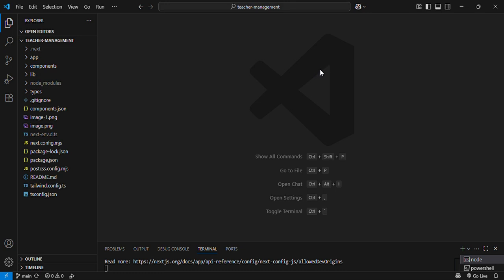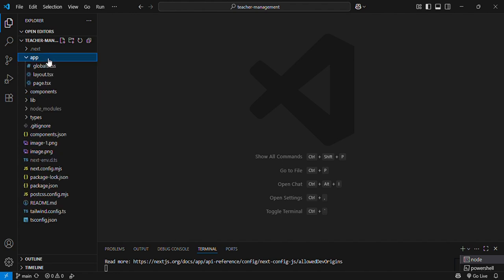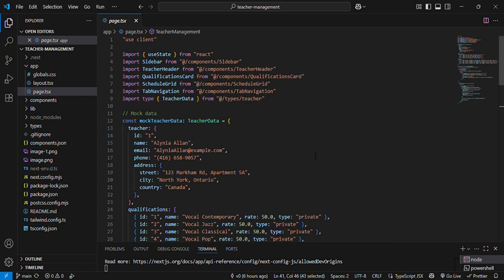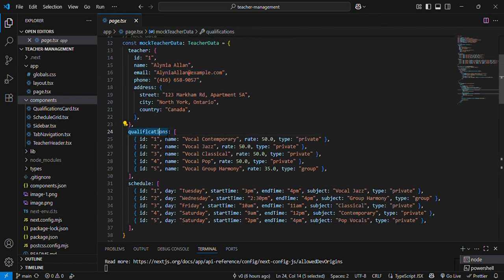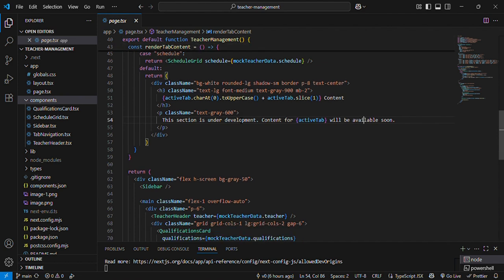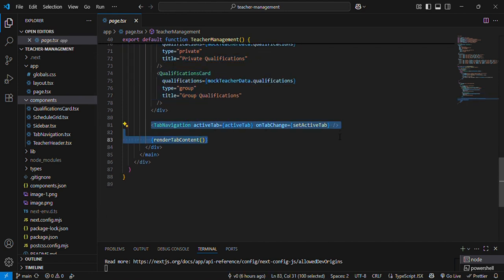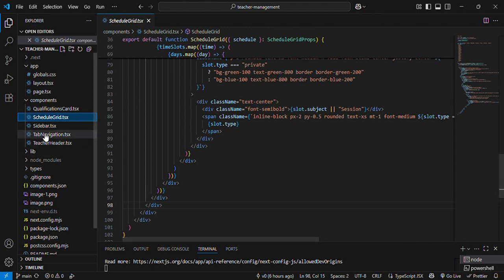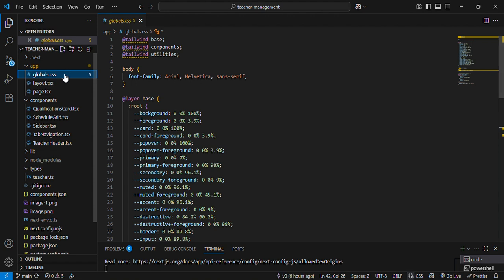teacher management Visual Studio Code 2025 07 11 21 47 57